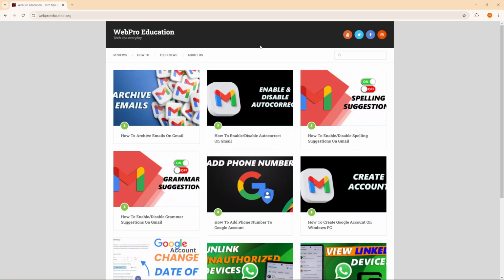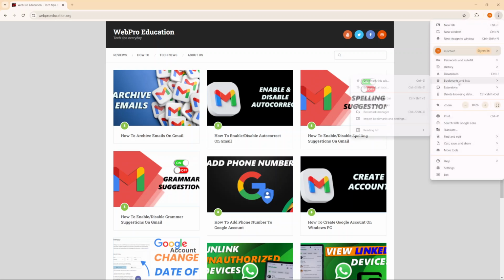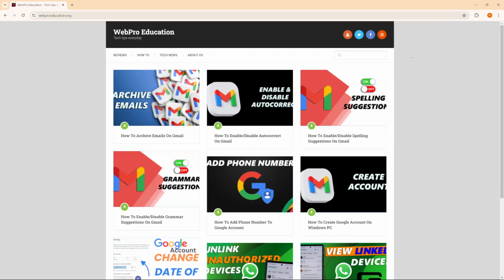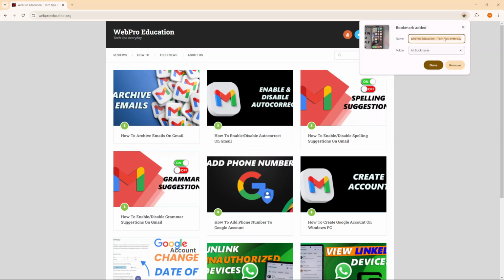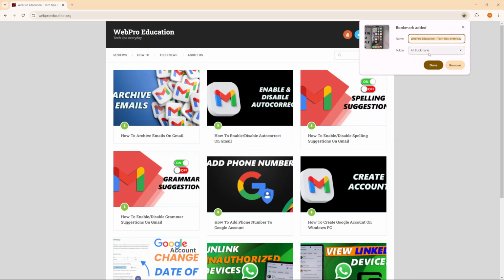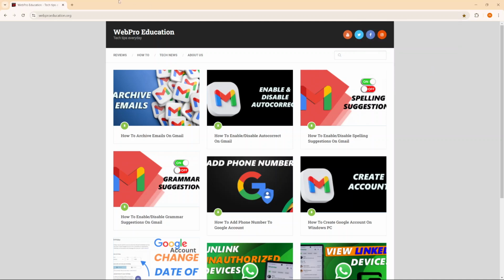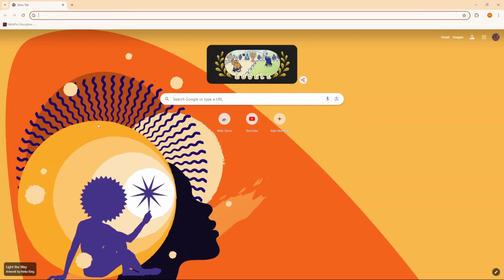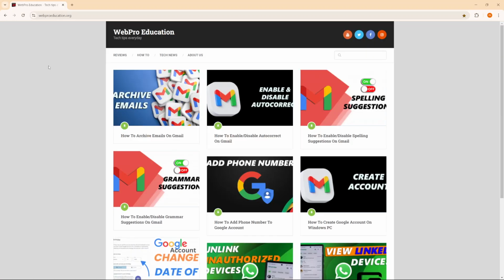How To Create a Bookmark On Google Chrome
Learn how to create a bookmark on Google Chrome to easily save and access your favorite websites.

By bookmarking pages, you can quickly revisit important sites without having to search for them each time. This simple process ensures your most-used websites are just a click away. Follow these steps to streamline your browsing experience and keep your online resources organized.

1.Open Chrome
3.Create Bookmark:
   -Click the three dots in the top right corner.
    -Go to "Bookmarks" and select "Bookmark this tab" or use Ctrl + D.
4.Name and Save: Choose a name and save location for the bookmark, then click "Done."
5.Access Bookmark: Click the bookmark on your Bookmarks Bar to quickly revisit the site.

Cell Phone Tripod Adapter